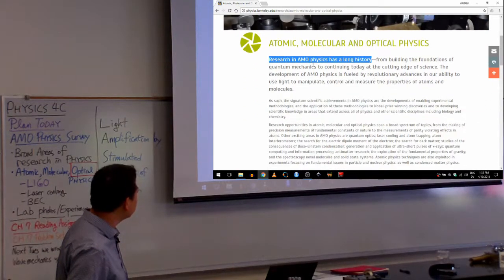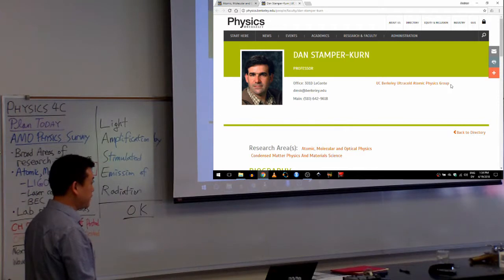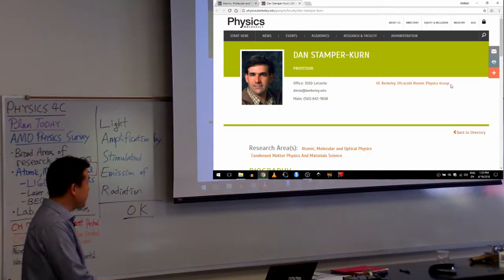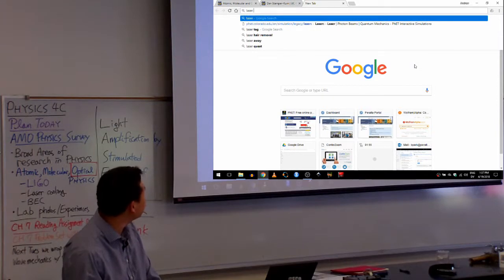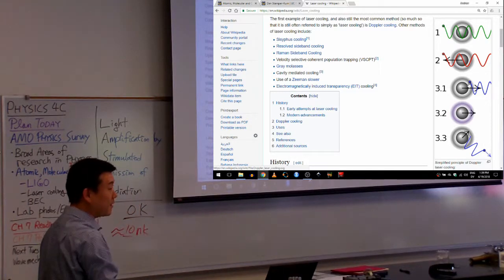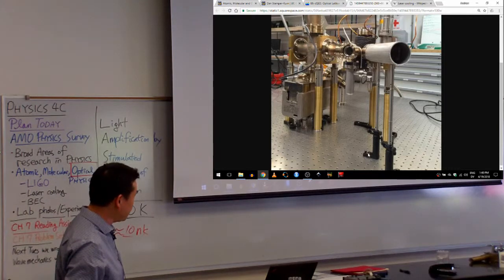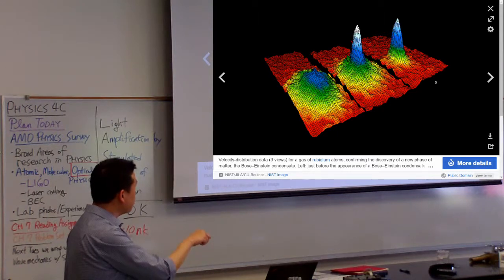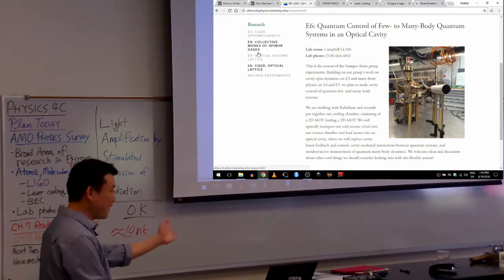Physics 4C - Ultracold Atoms